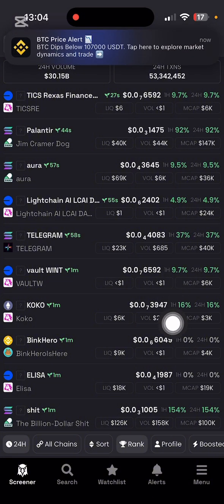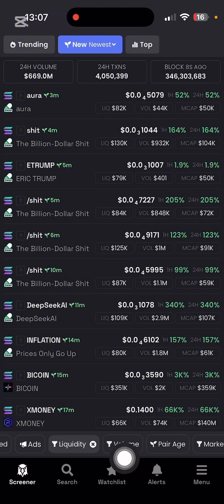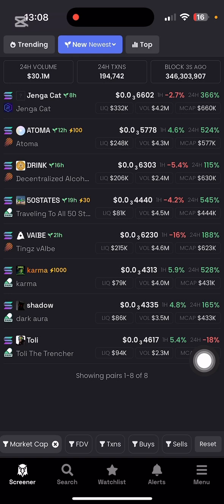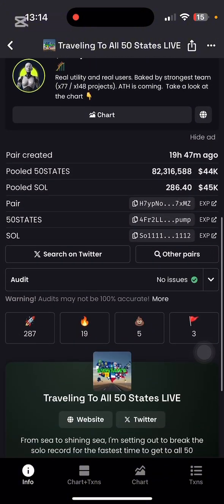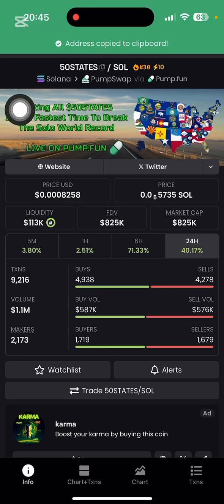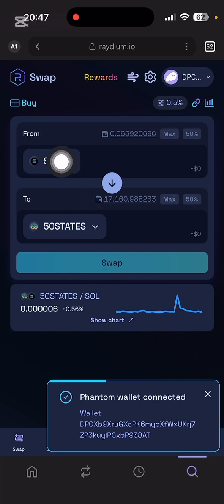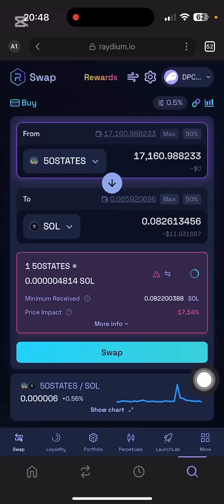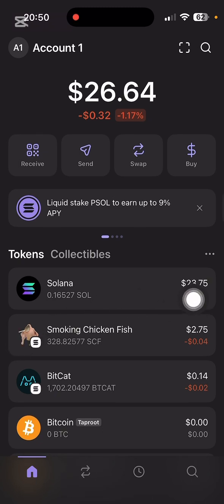Phantom Wallet Trading Secret - Turn $10 to $100 with one Token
Turn $10 to $100 Trading token on phantom